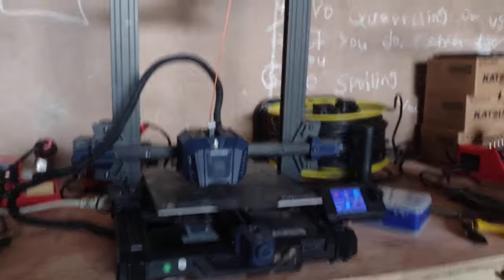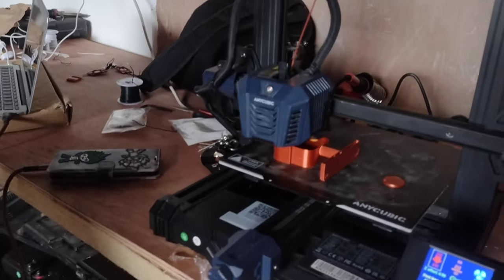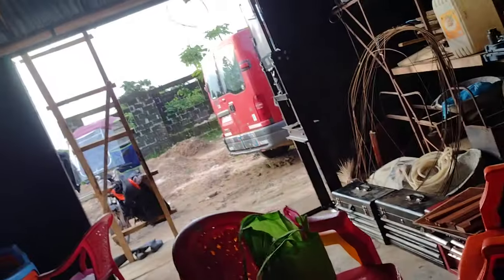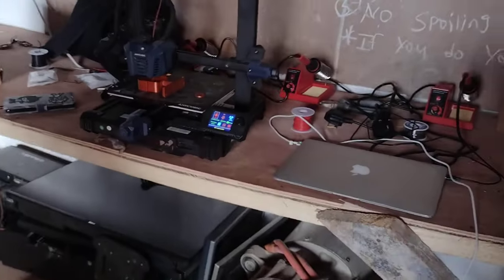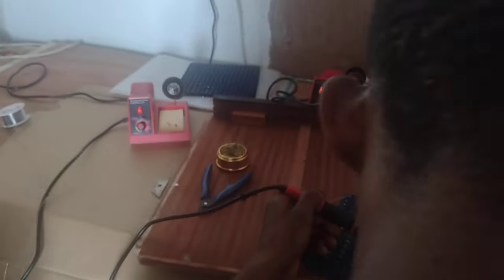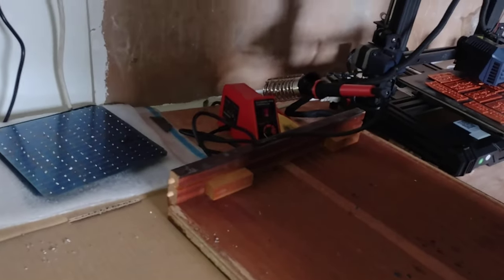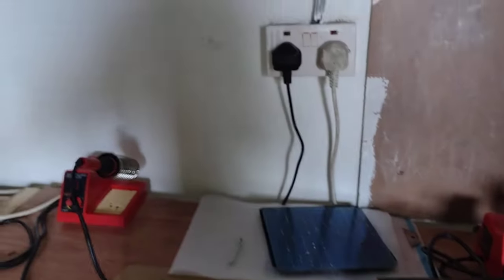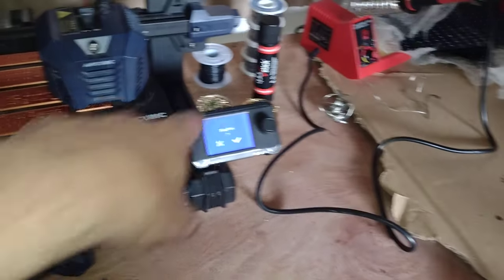Turbo Electric Training Lab for the African Engineers of the future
At Turbo Electric in Sierra Leone we are secretly training a workforce so they can start producing exportable techologies.

The lab/workshop in Sierra Leone is one of the few places where there is constant high quality power and internet (thanks to StarLink)

It has become a community centre where the locals can charge their phones/power-banks and buy topup phone credit

Today we are training to manufacture: Solar panels, controllers and power banks.
Tomorrow who knows: electric cars, satellite internet, sky's the limit.